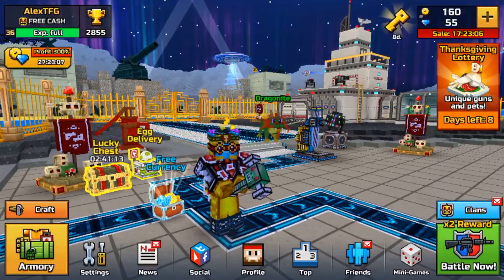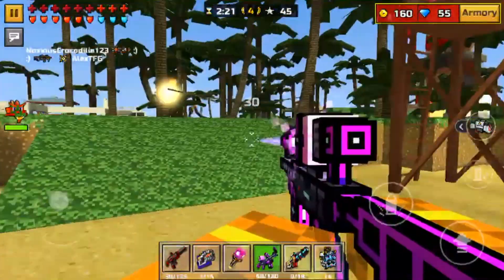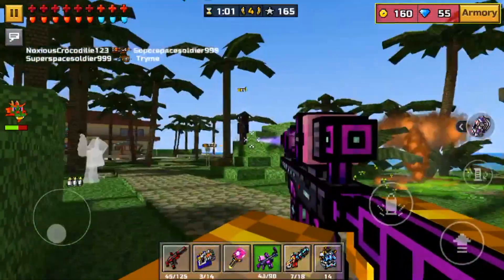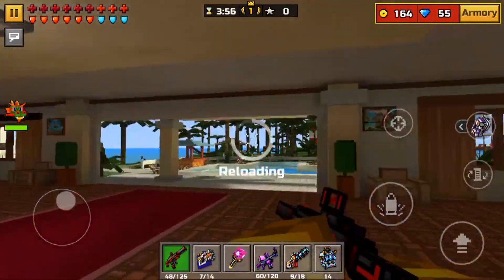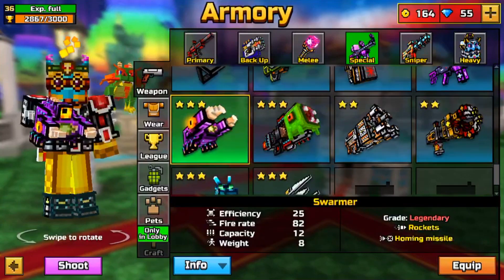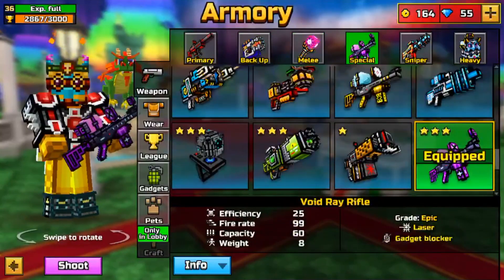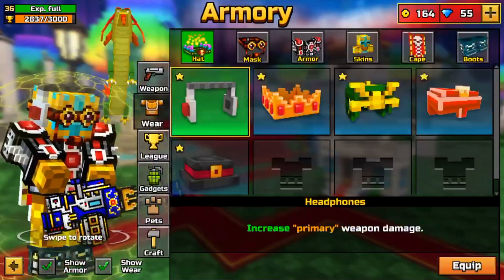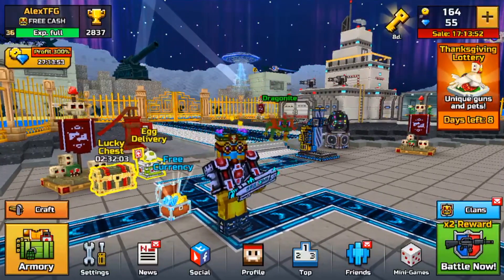GET FREE CRAFTED WEAPONS NOW IN PIXEL GUN 3D 13.0.3